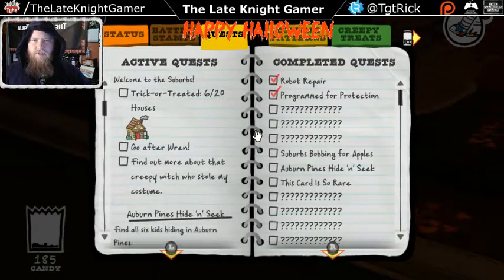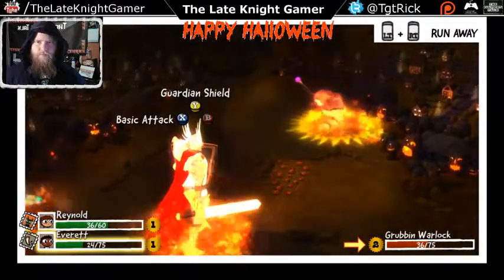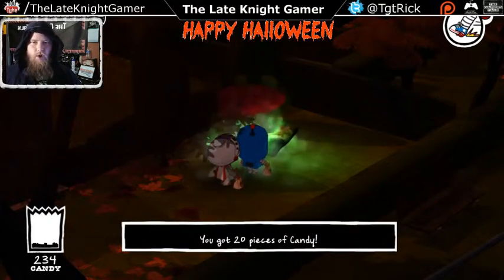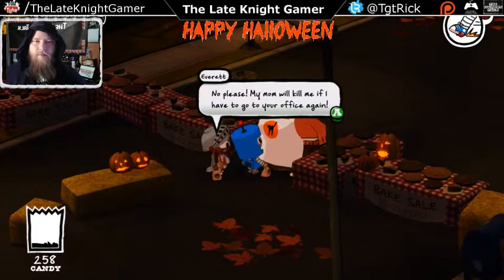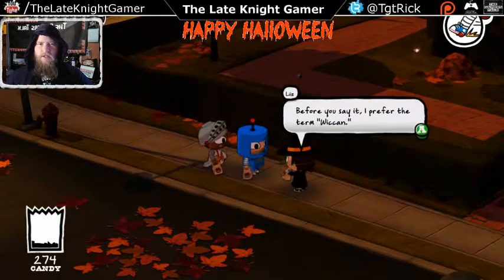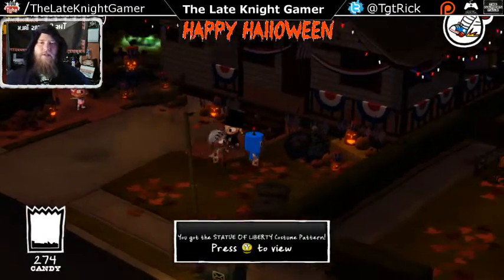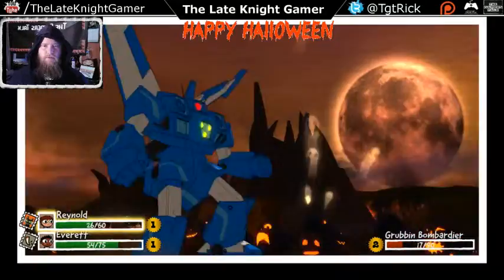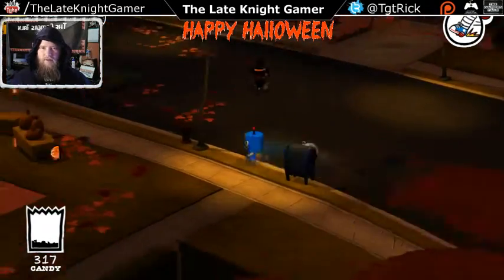Costume Quest playthrough pt.3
Welcome back friends! It's that time of the year again... Halloween! My favorite. So I figured why not do a play-though of one my yearly traditions, Costume Quest.

I have played this game every year since it came out back in 2011, and this time I decided to share my play-through with you. So sit back and enjoy and don't worry this play-through is kid friendly (Unlike some of mine in the past).

What is your best Halloween story? I wan't to know.